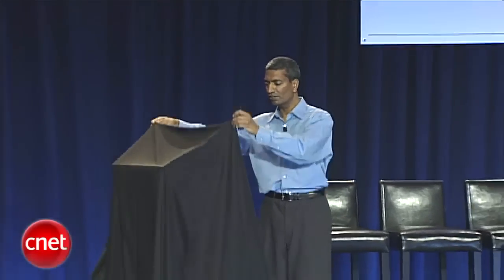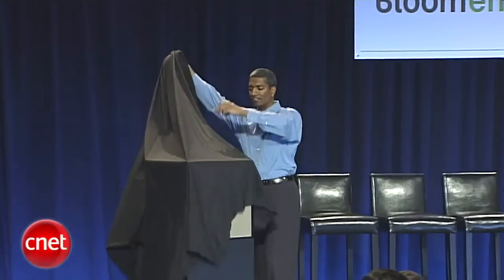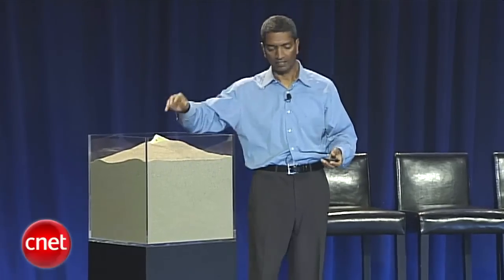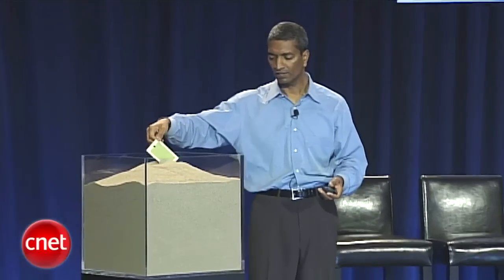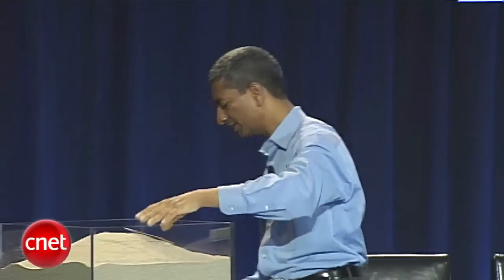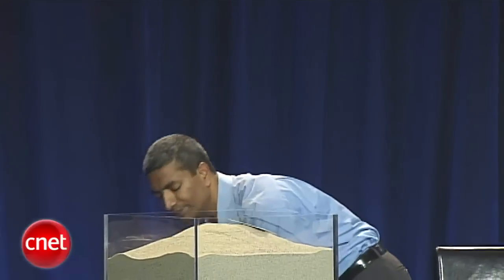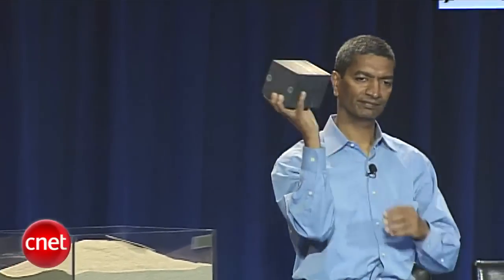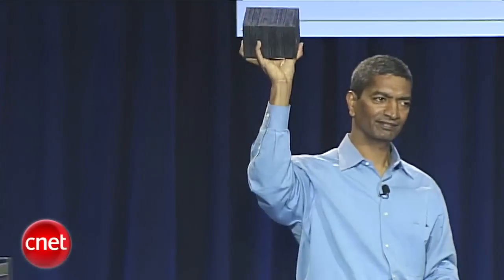Bloom Box Energy Secret Revealed! [HD]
Basic formula ; {GAS (Natural)+AIR = ELECTRICITY}, Very low heat generated y low emission. So it is completely green and clean energy. Its fuel cell is made from sand beach. LOL. Soon Bloom Box Enery will serve for you house.